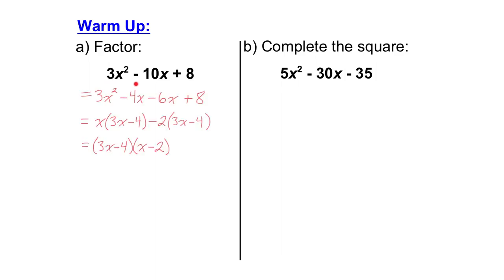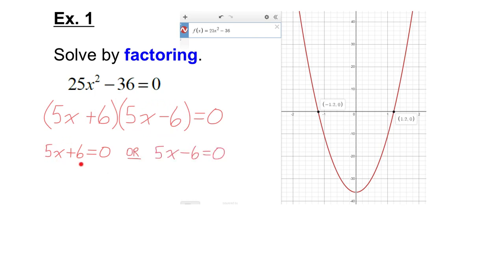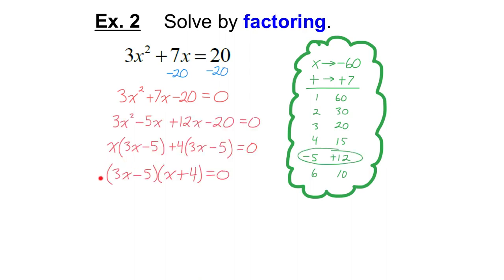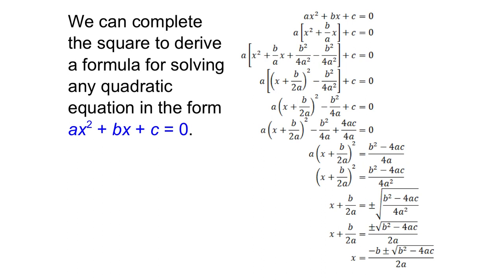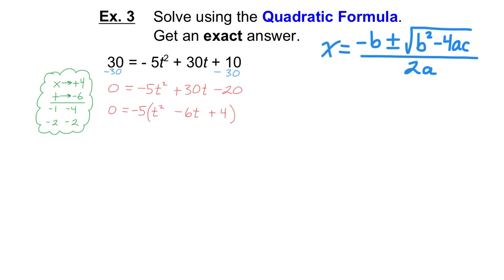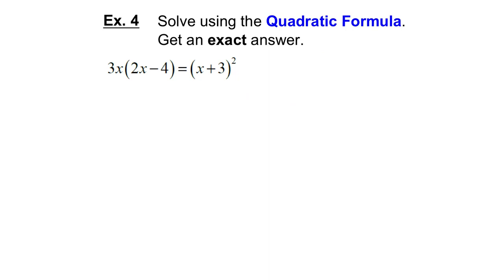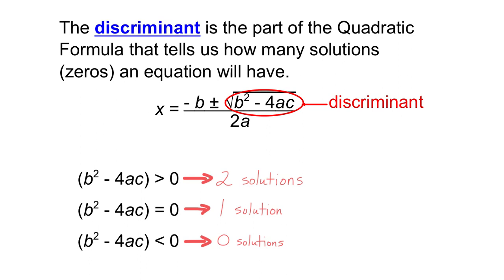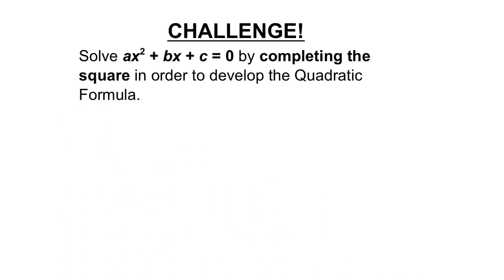MCR3U 3-6 Solving Quadratic Equations